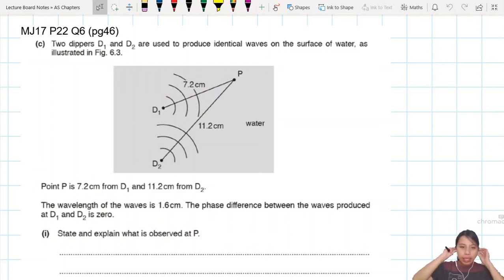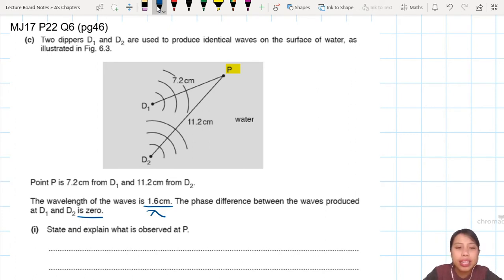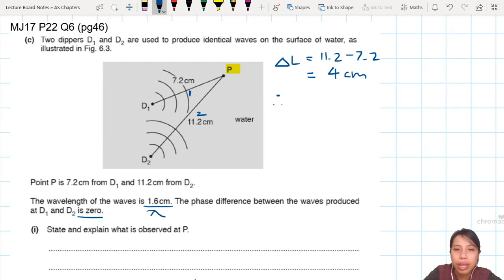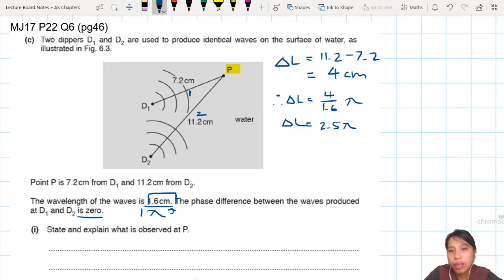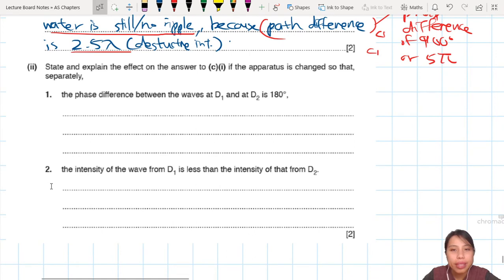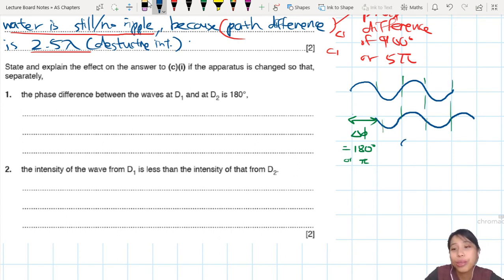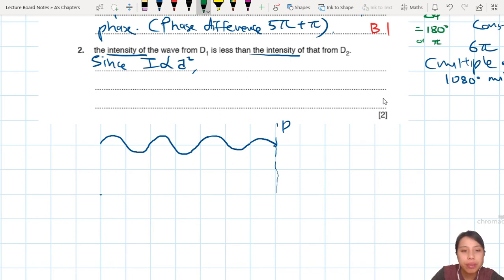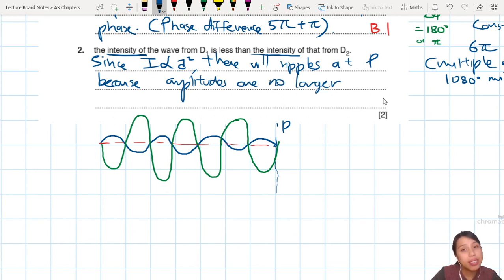8.2b Ex: MJ17 P22 Q6c Interference Ripple Tank | AS Superposition | Cambridge A Level 9702 Physics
9702/22/M/J/17: Past year question example about interference in water waves.